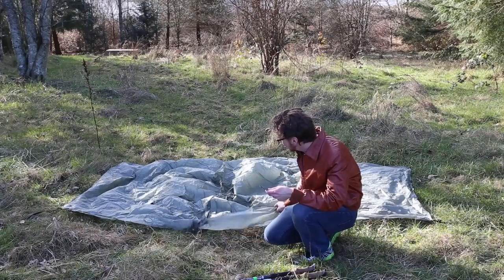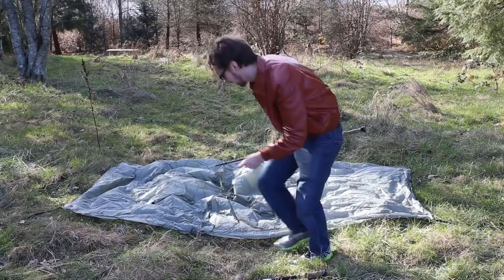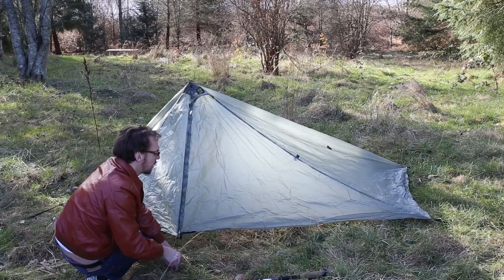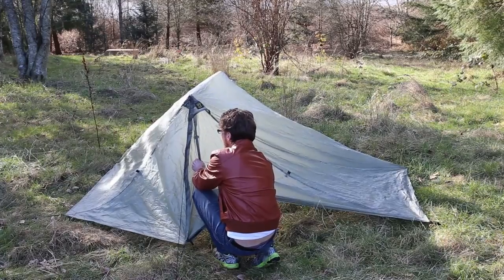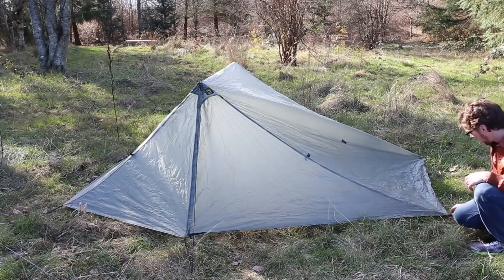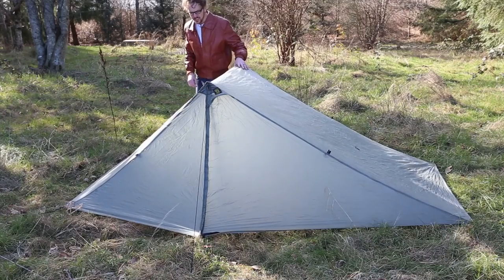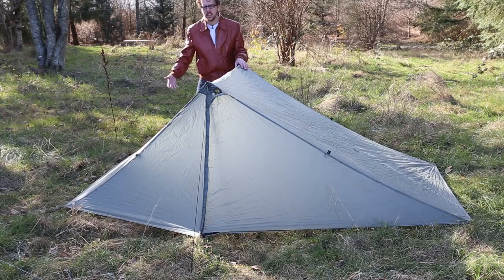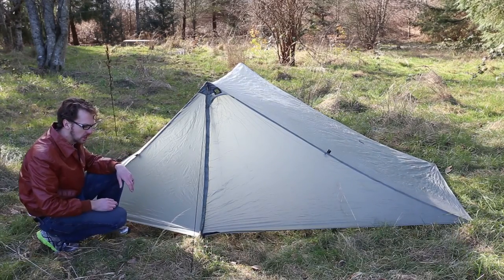How to Pitch a TarpTent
Pitching a Tarp Tent can be as fast and easy as any free standing tent. This quick diy shows the basics of how to get your tent pitched just right, using my much loved Six Moon Designs Haven Tarp Tent. When done correctly, a tarp tent is quick, strong and free from condensation.